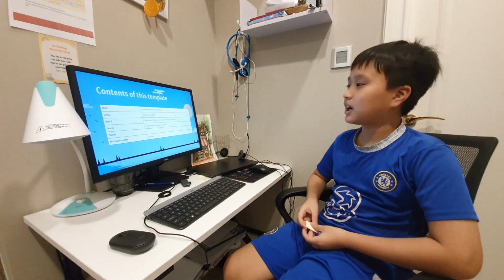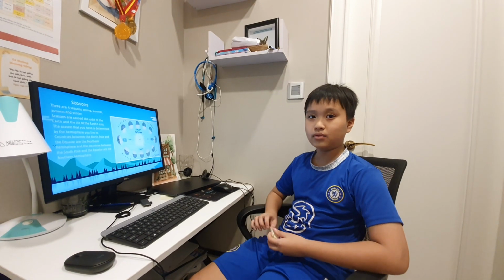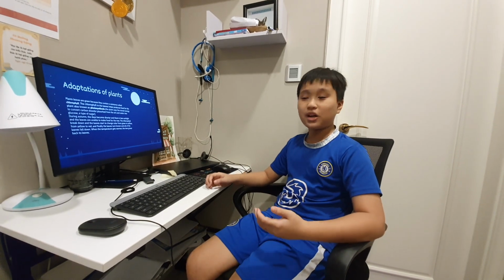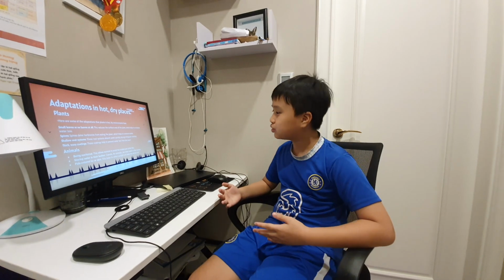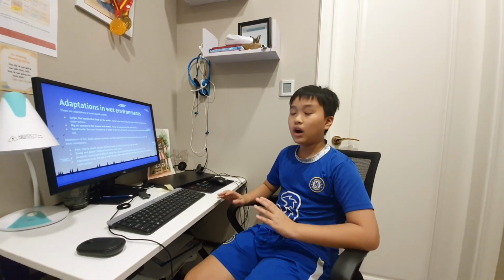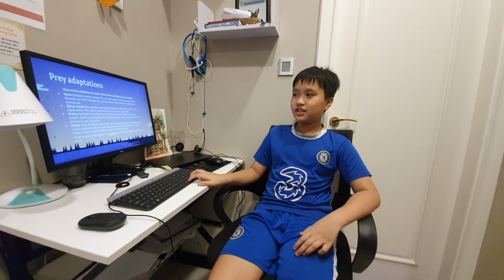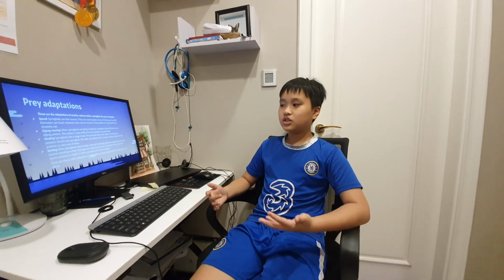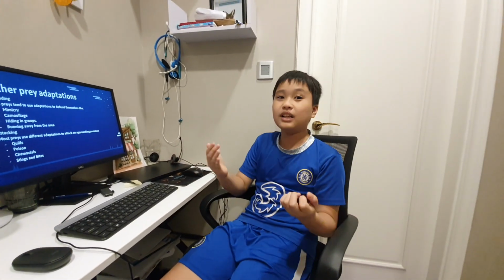Unit 6 Cambridge Science Learners Book 5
This is about science from the Cambridge Learners book 5